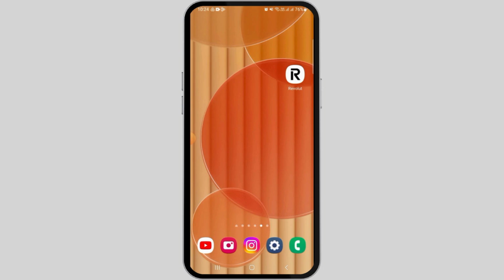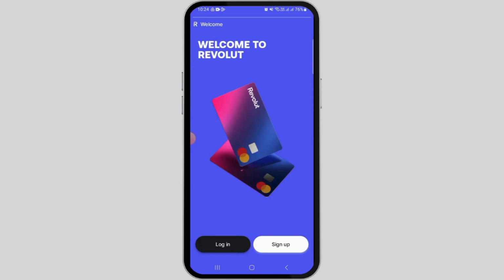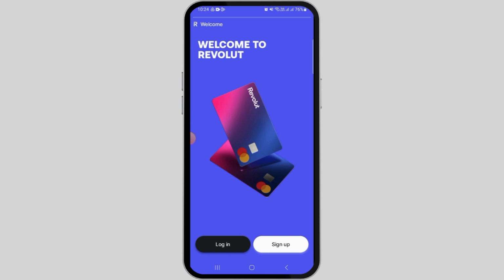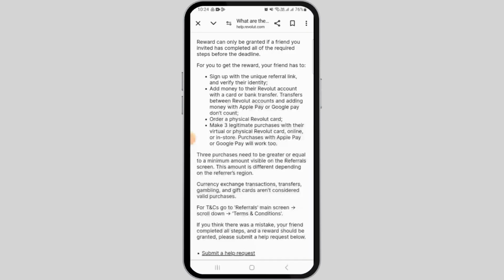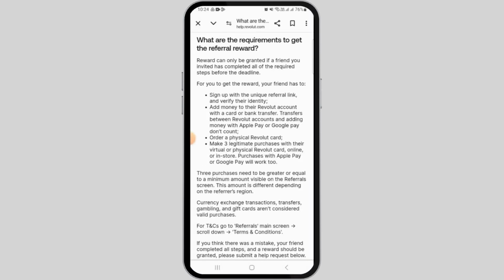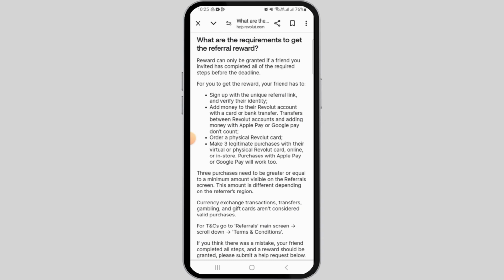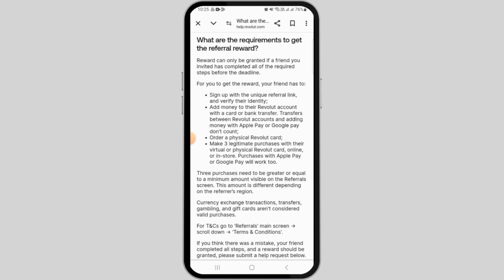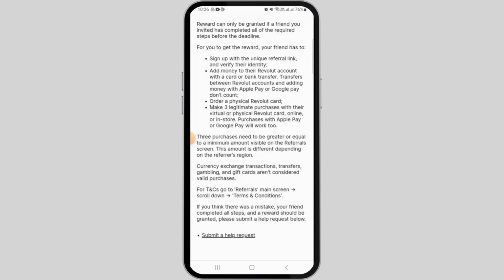How to Invite Friends in Revolut and Earn Money (2024)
Ready to upgrade your banking experience in 2024? This guide will show you how to invite friends in Revolut and earn money quickly and easily.

In this video, we’ll cover:

- Simple steps to invite friends in Revolut
- How to earn money through Revolut's referral program

Whether you’re using the Revolut app or the web platform, this guide covers it all.

Enjoy a rewarding banking experience with these straightforward instructions.